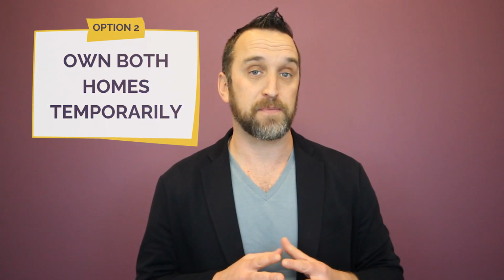How to Buy and Sell Simultaneously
Learn the ropes of simultaneous buying and selling in real estate with our straightforward video. Whether you're moving up, downsizing, or relocating, we've got you covered. Get practical advice on timing your moves, sorting out finances, and managing the process smoothly. From negotiating deals to closing the transactions, we'll walk you through it all step by step. Join us and master the art of juggling buying and selling homes for a stress-free experience.